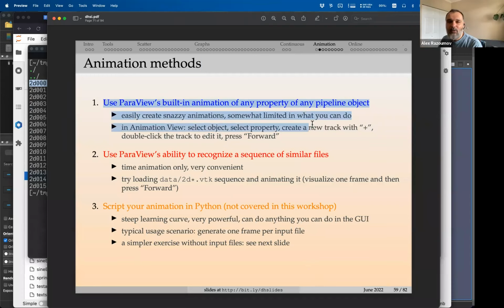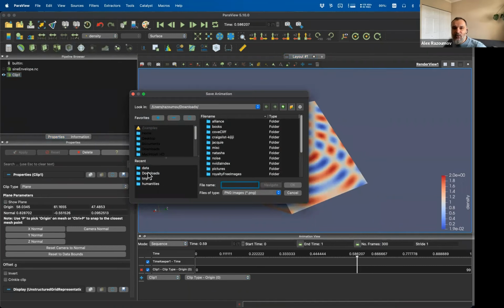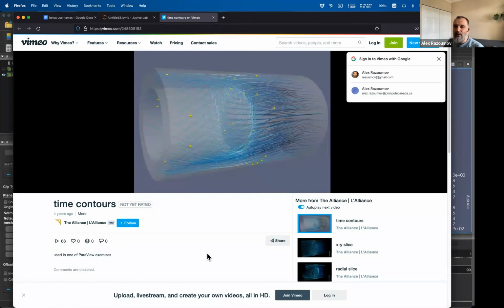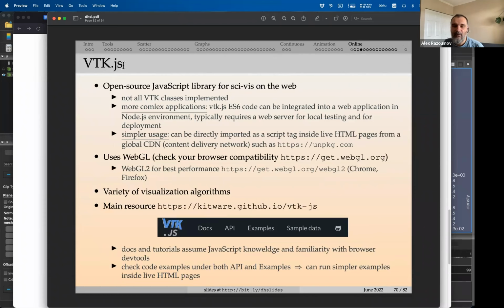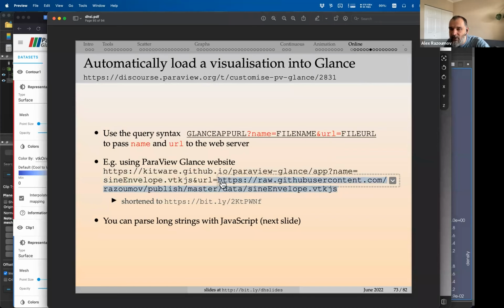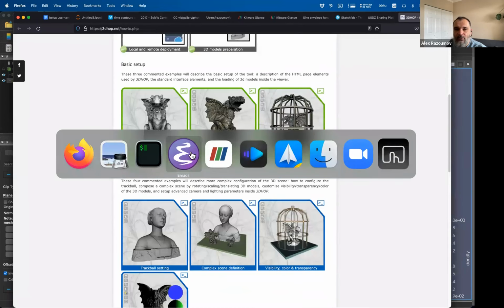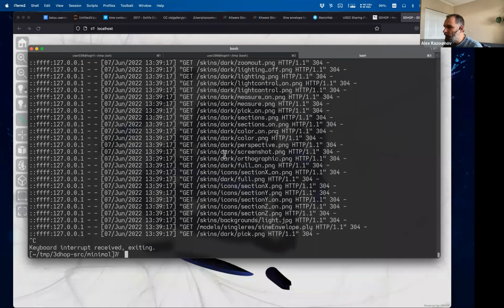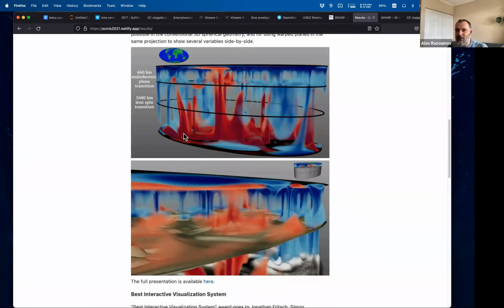3D visualization for the humanities workshop - part 2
Digital Humanities Summer Institute 2022